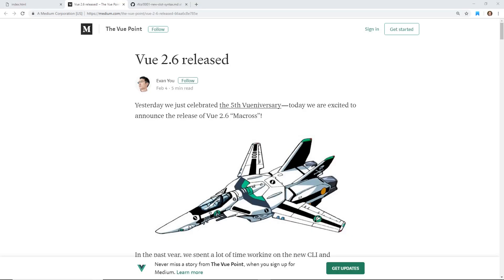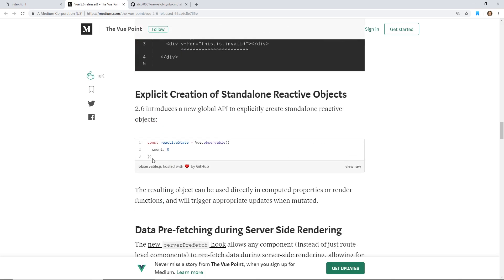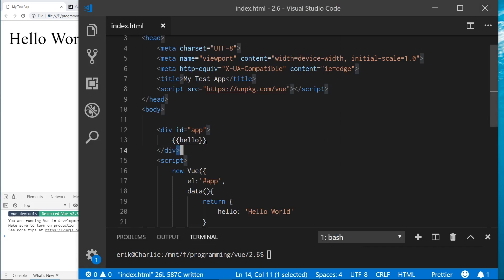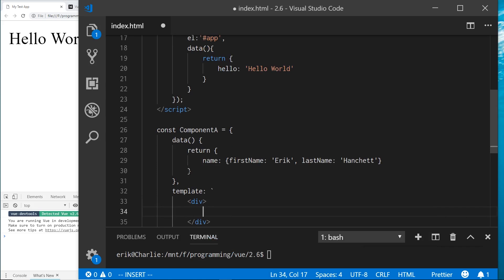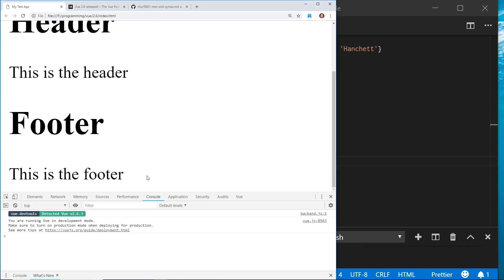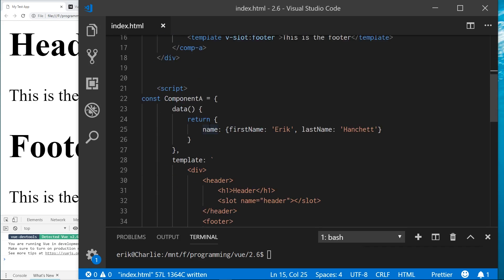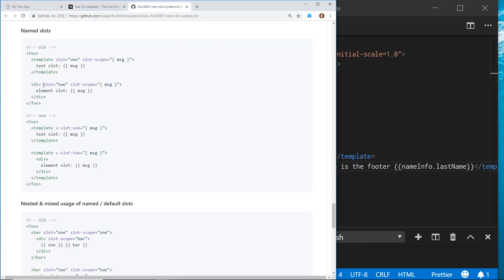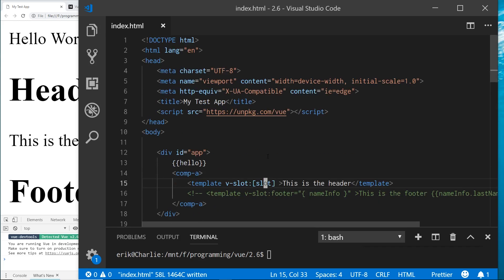Vue 2.6 First Look And V-Slot Tutorial!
Vue.js 2.6 is out! In this video I discuss the new features and I give a mini tutorial on vue slots using the new v-slot syntax!

► Wes Bos' Courses!